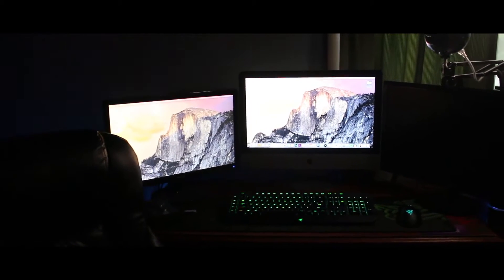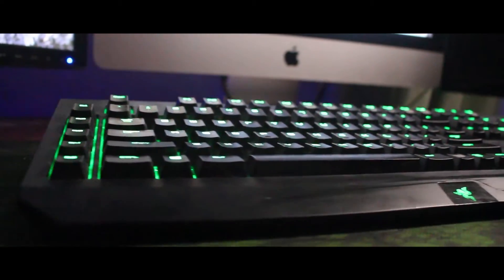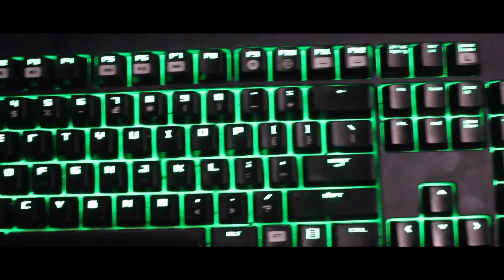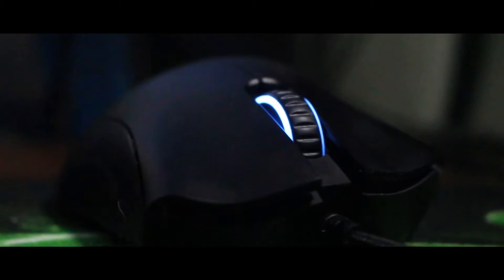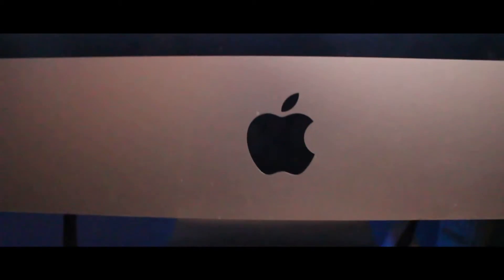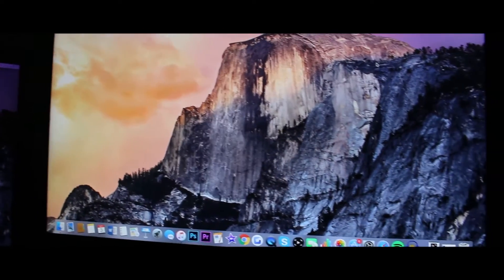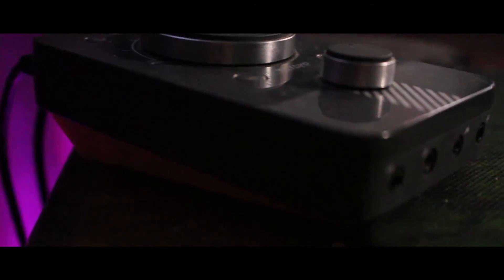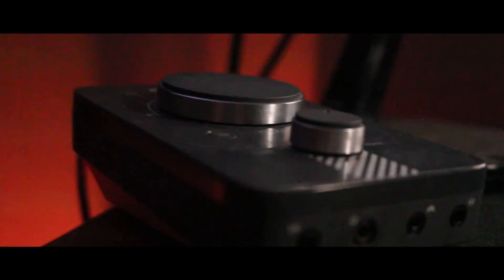Updated Setup Video.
My Background Music: